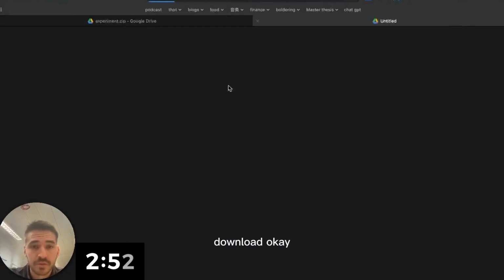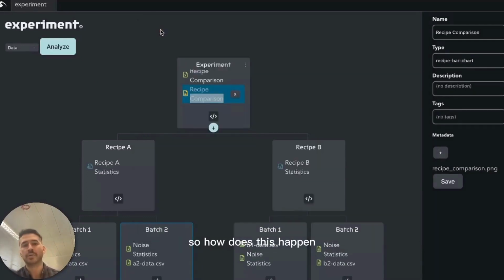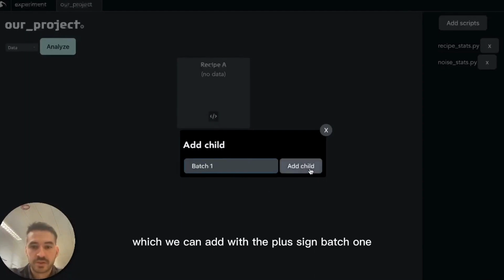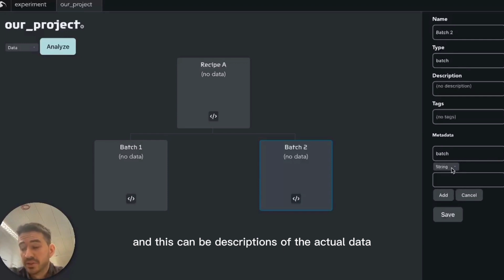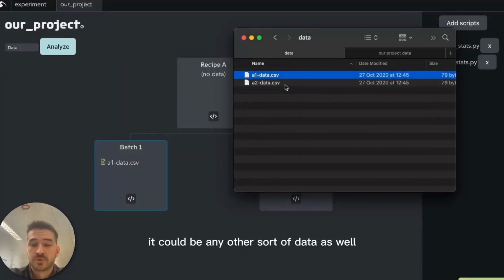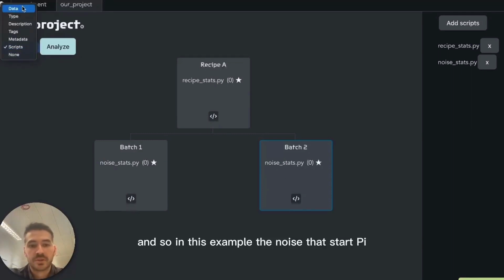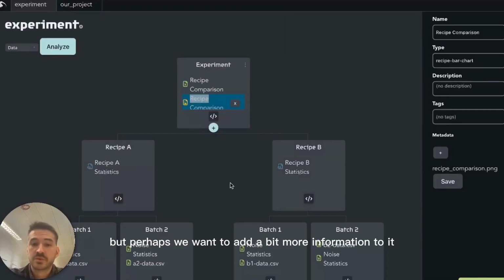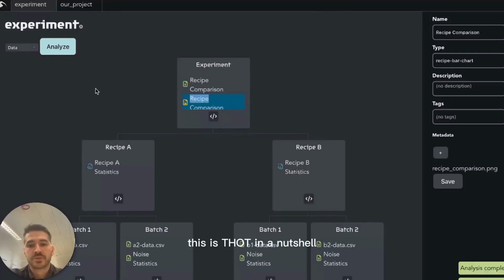Syre demo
A short demo of Syre's (formerly Thot) desktop application, with explanations on how it works.